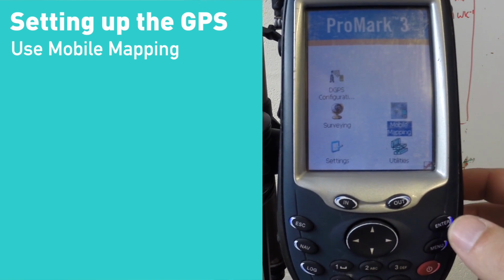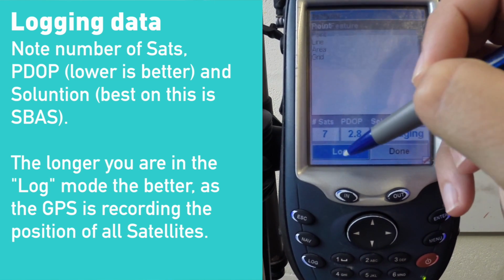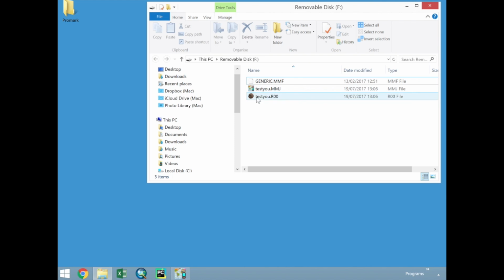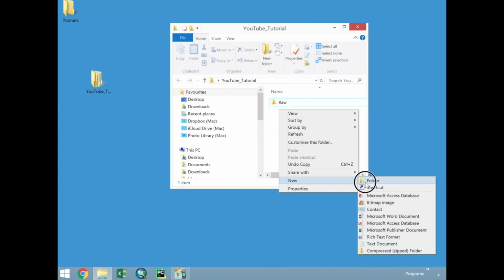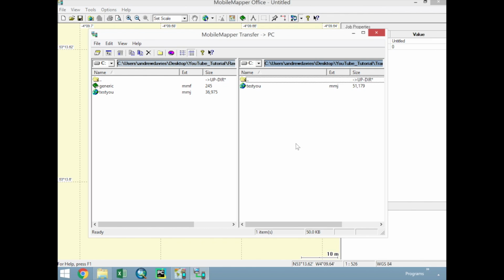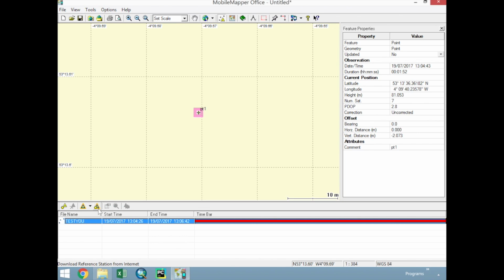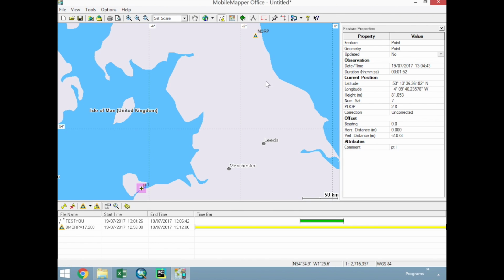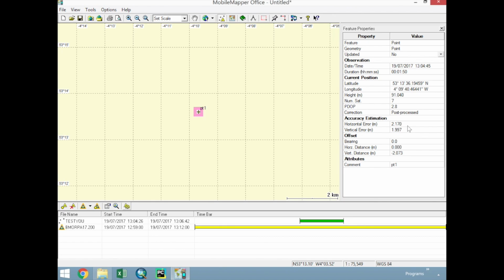Data acquisition and post-processing using a Promark 3 dGPS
In this session, I take you through how to acquire data with the Promark 3 dGPS. Whilst this is a legacy system (the last update to the software was 2011), it still provides good quality spatial data. This is particularly true when you post-process raw data products using a remote base station. I've had accuracy estimations of &lt; 10 cm on some surveys, more than useful for a vast variety of ecological questions.

To follow this session, ideally you are using a Promark 3, the same also holds true for a MobileMapper CX system with the Post-processing option enabled. You will need access to a Windows Machine, and you need to download the Mobile Mapper Office software version 3.40 from: